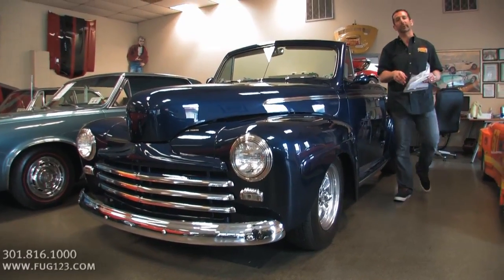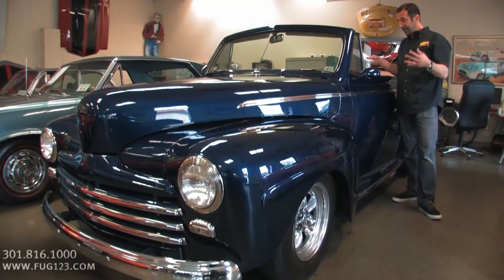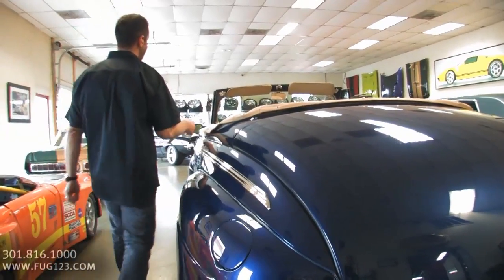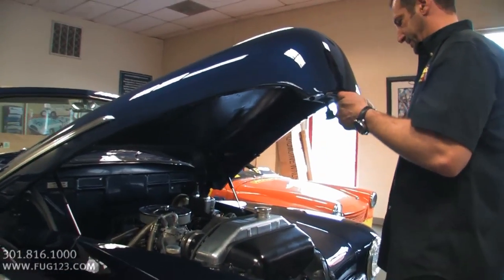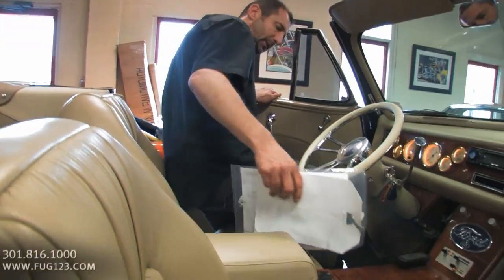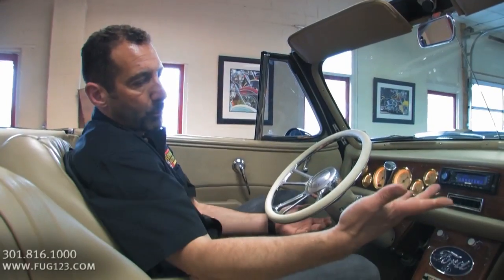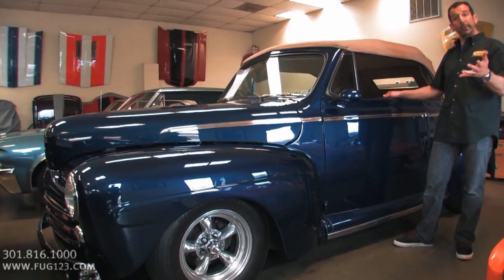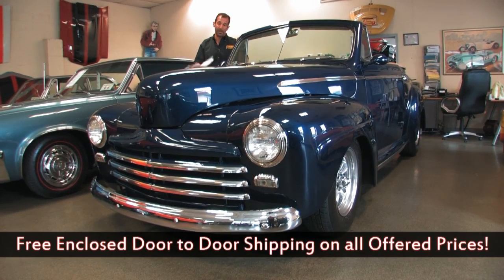1946 Ford Cabriolet for sale with test drive, driving sounds, and walk through video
Looks to be over $80K spent on this one-of-a-kind build convertible, fresh ZZ4 crate V-8 @ 355hp, pro built 700R4 auto OD trans, HD 3.70 performance rear differential, all steel body (this is no kit car), mirror finish Midnight blue metallic paint, tan leather power bucket seat interior w/ custom hand cut cherrywood console & dash, tan German canvas convertible top w/ matching boot, tilt steering column & wood wheel, power rack & pinion steering, power disc brakes, great sounding ceramic coated headers & dual exhaust w/ chrome tips, Vintage Air brand modern heat and cold air-conditioning, full VDO gauges w/ 7K tach, 18+17" Coys alloys w/ hi-speed radials, all new chrome & polished stainless trim, in-dash digital sound w/ iPod-SAT-CD - one of a kind and magnificent!